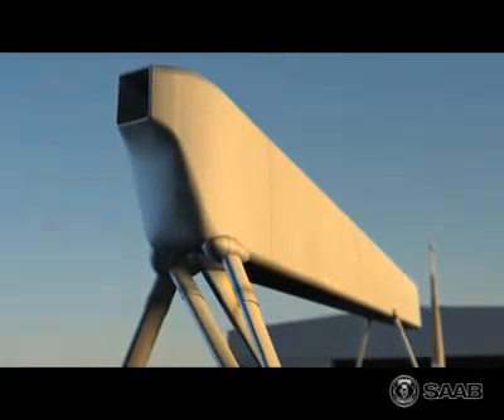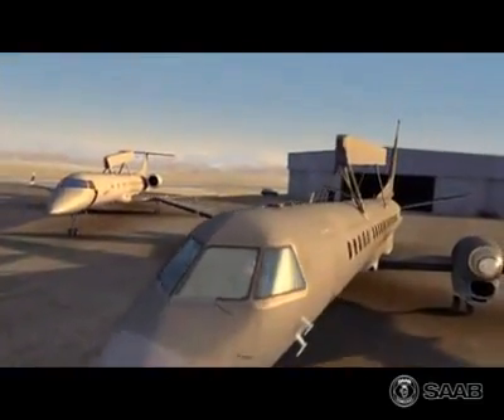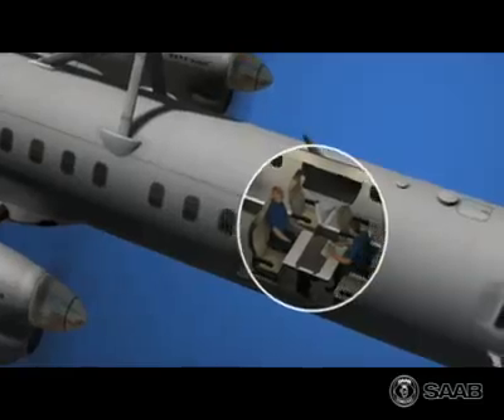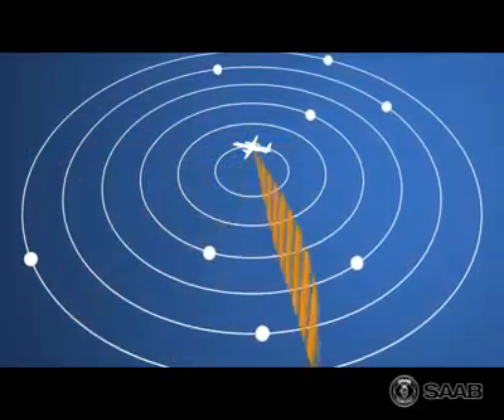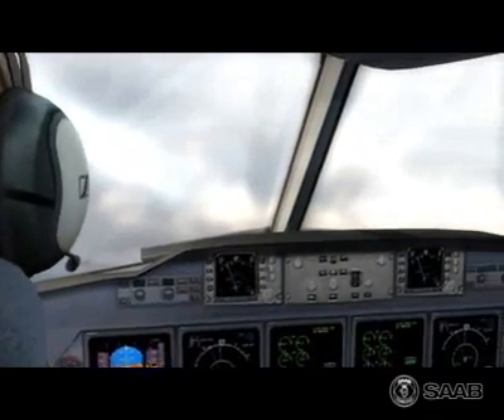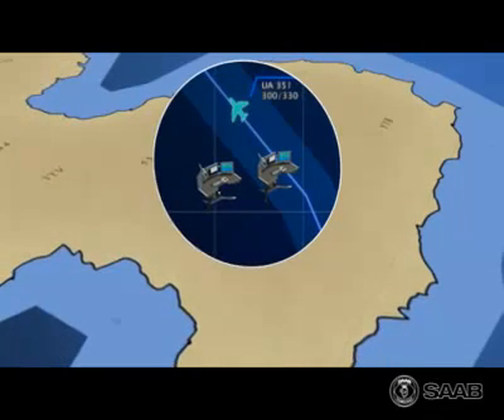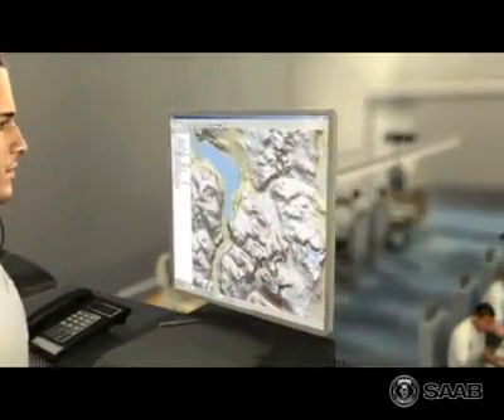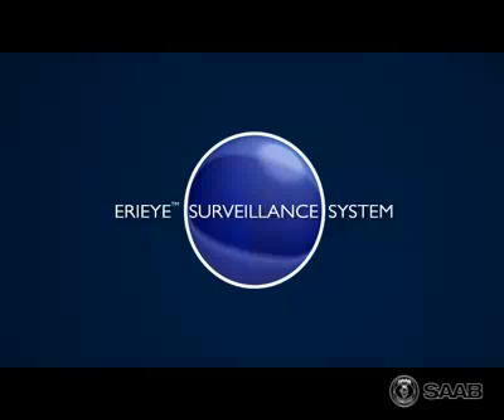Greek Airforce SAAB ERIEYE Explained